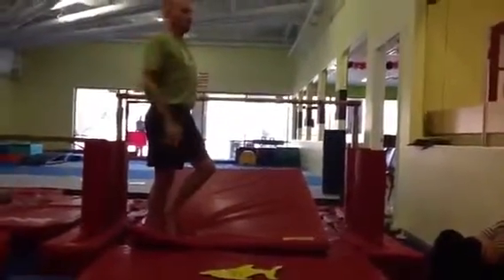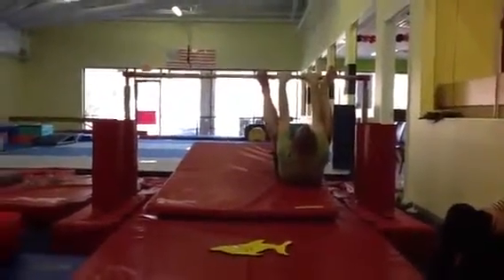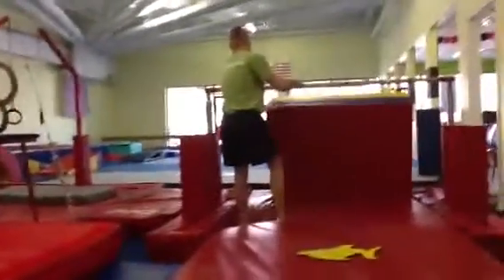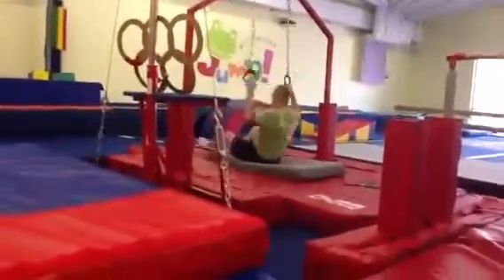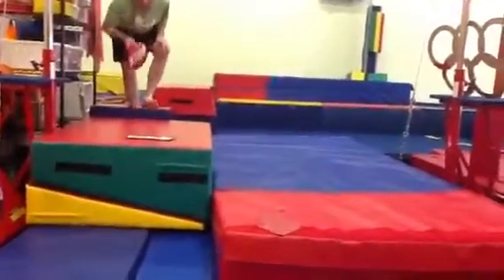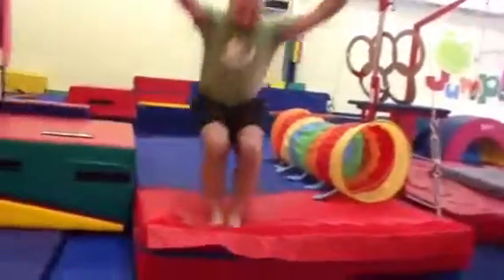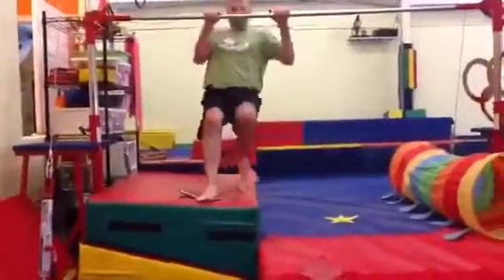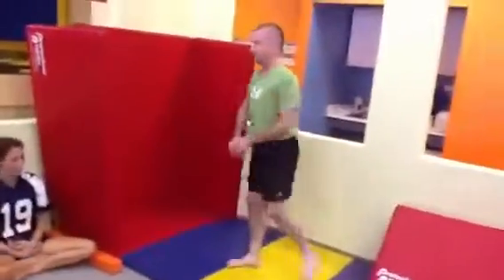Skills - Pollywogs Yellow, Orange and Red - no idea what week?